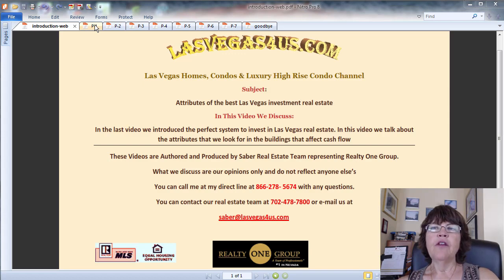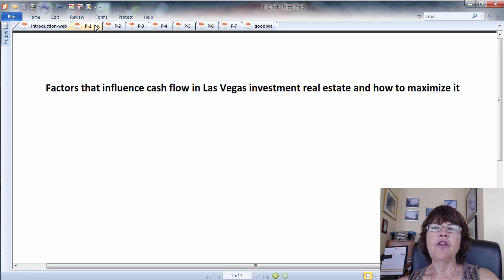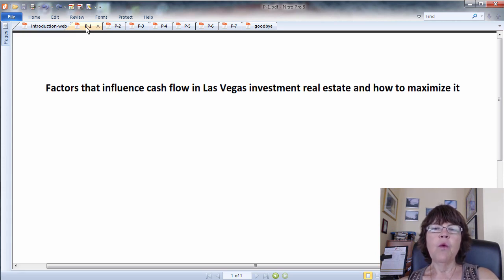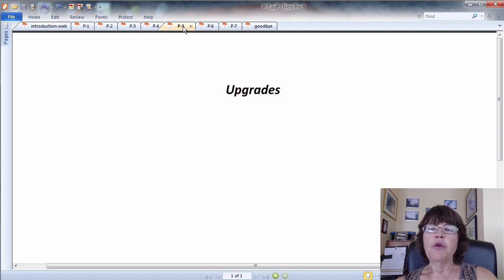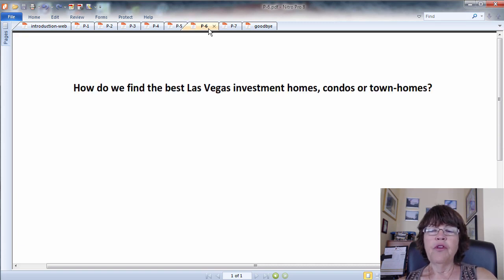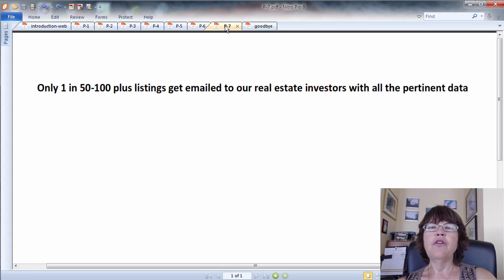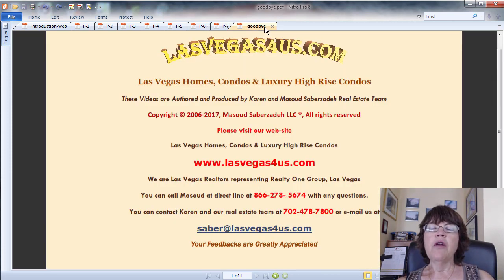Attributes of the best Las Vegas investment real estate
Please find the web page for attributes of the best Las Vegas investment real estate with the video transcript and all embedded data

In attributes of the best Las Vegas investment real estate, we talk about other issues that that affect cash flow and how to maximize it.

In the last video, we discussed how to find the best-priced investment listings in a wide area, calculated apparent cash on cash return on investment and using Rent-Ability Factor to eliminate listings with high vacancy rate and calculate a good estimate of return on investment.

In this video, we talk about price ranges, the age of buildings, necessary upgrades and more.

Call Masoud or Karen Las Vegas Realtors, Realty One Group